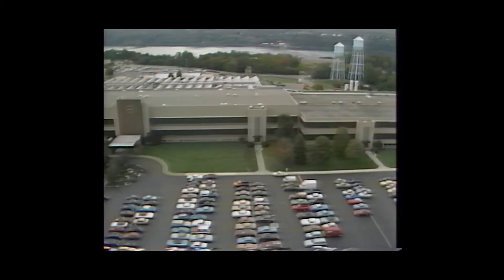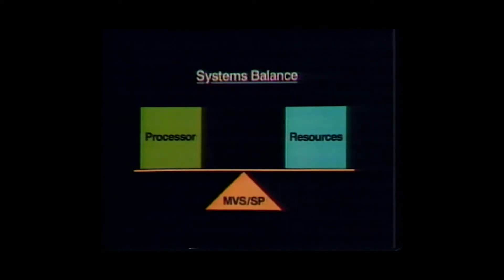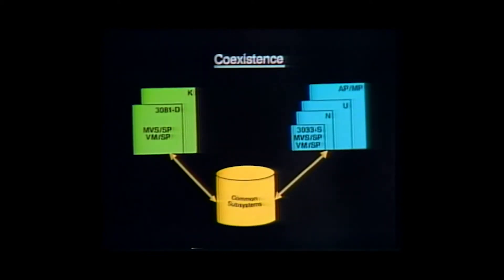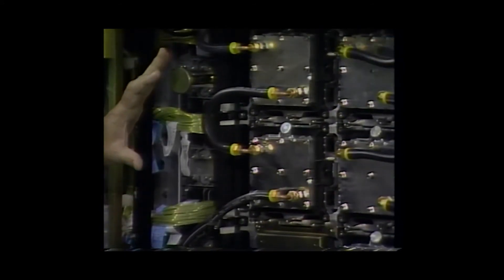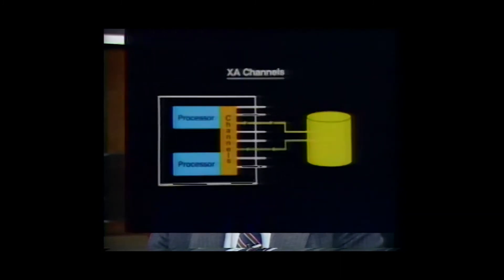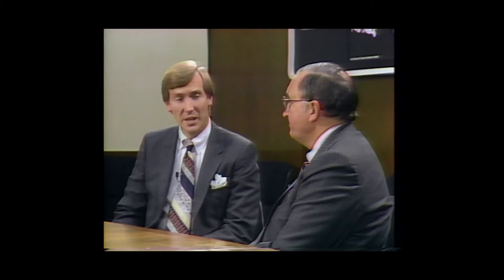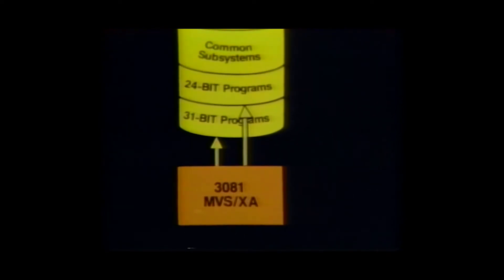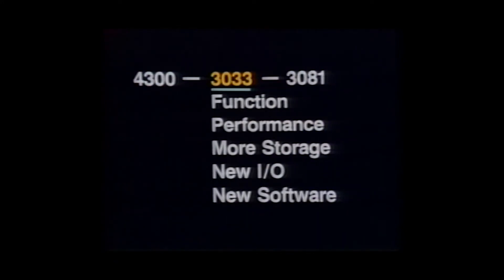1981: VM/SP R2 Announcement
October 1981 hardware and software announcement VC87-042. George Conrades talks about the Data Processing Division's role in IBM. New functions, hardware and software are announced. There are improvements to the 3033 and a larger version of the 3081. Other announcements - MVS/SP enhancement to software, VM/SP enhancement, MVS/XA, 3033 improved price performance. A visit to Poughkeepsie where the high end processors are manufactured. Dr. Jack Bertram, President of Data Systems Division, accompanies George Conrades on the tour. S/370 extended architecture and MVS/XA software. Visits are made to Albuquerque, NM, to the city government and to DuPont in Wilmington, DE, where IBM’s equipment is being used.